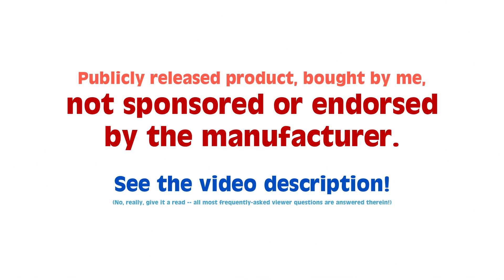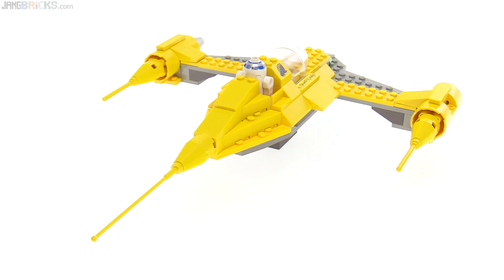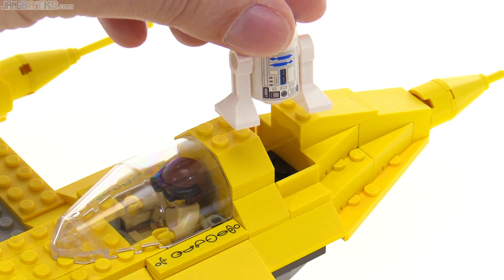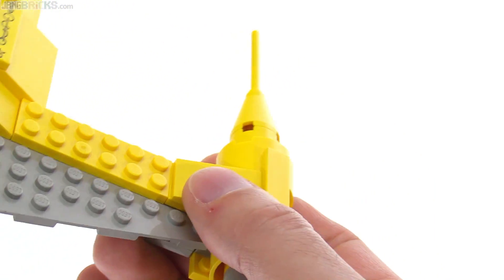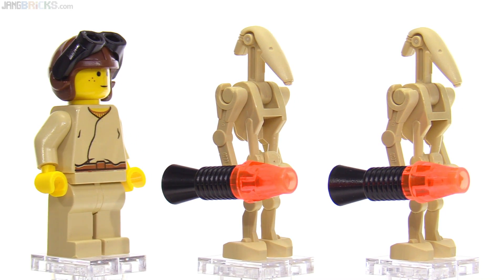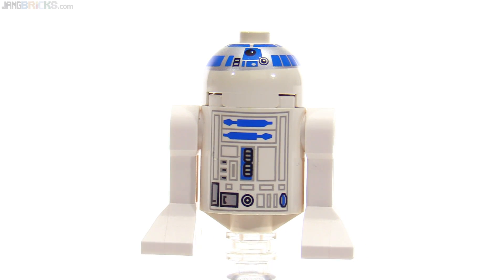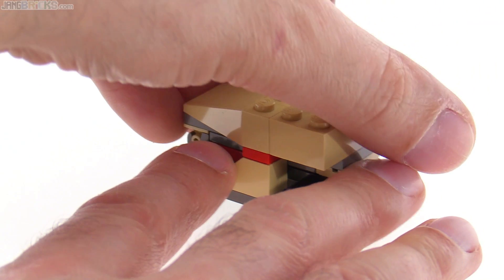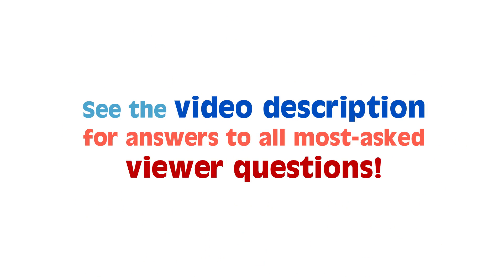LEGO Star Wars Naboo Starfighter from 1999! set 7141